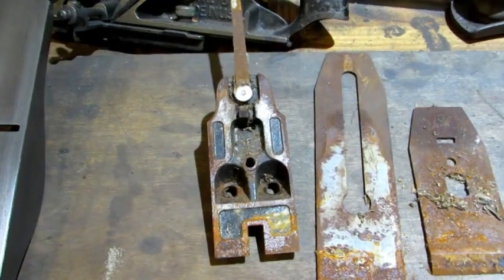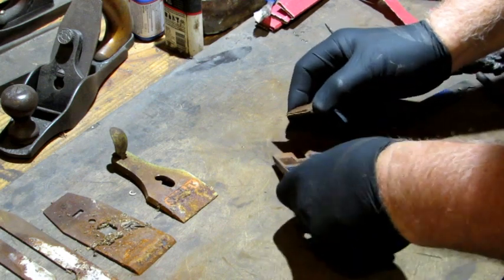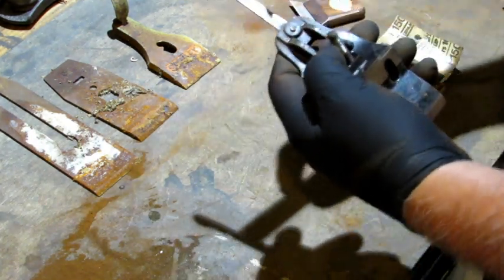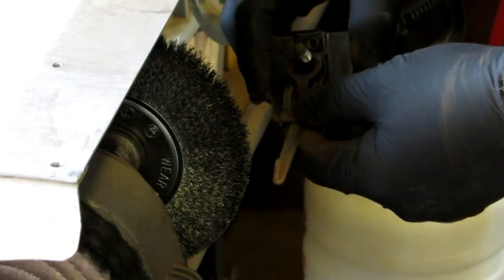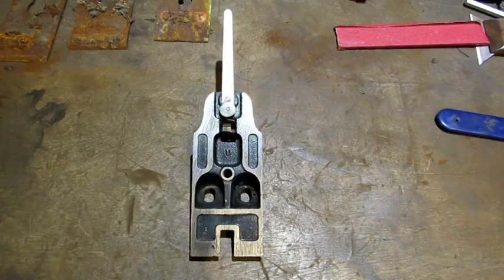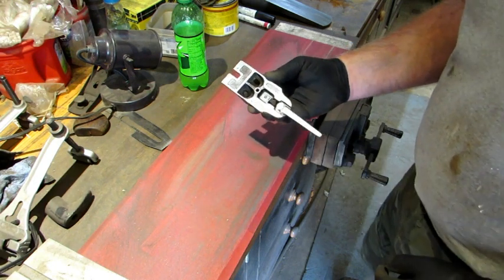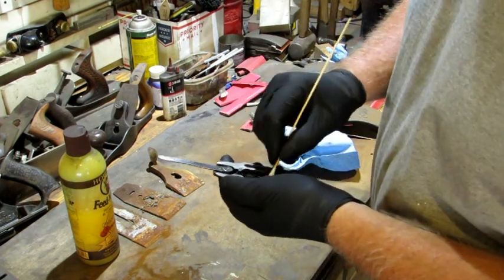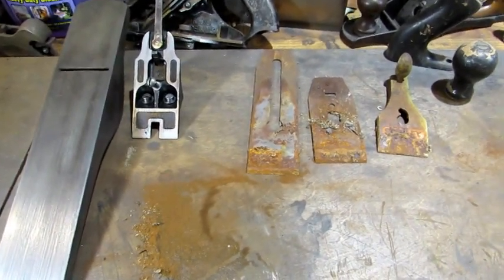How to Restore a Plane Frog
Some pointers on how to take a rusted mess and return it to a good usable frog.